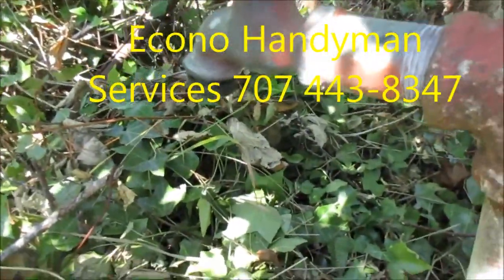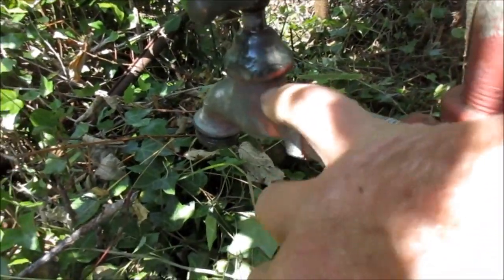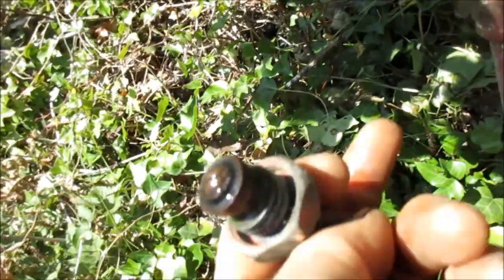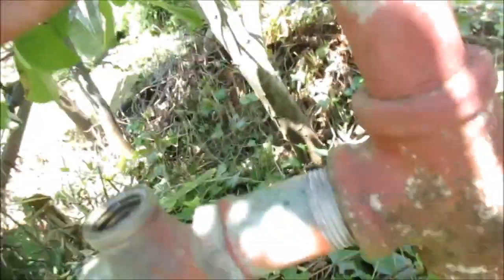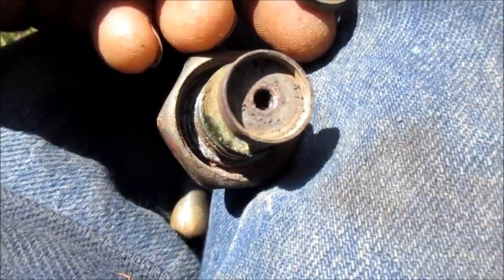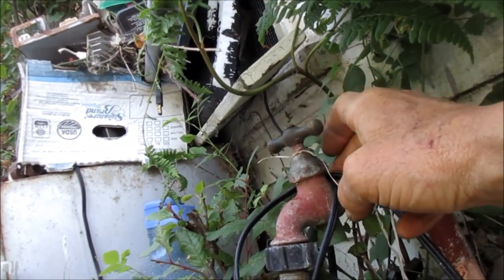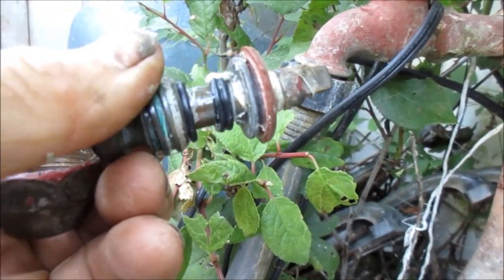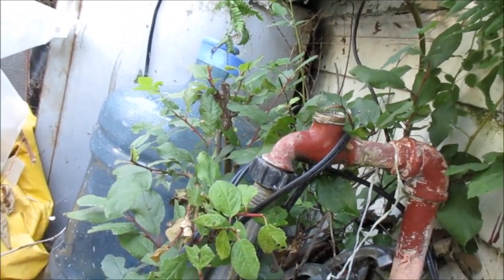plumber man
got leaks?  Econo Handy Services 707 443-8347